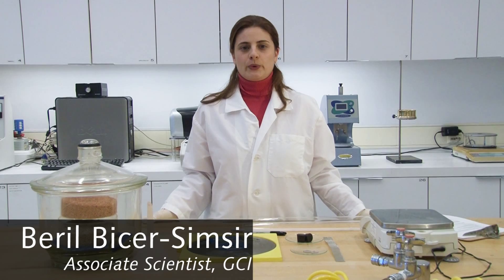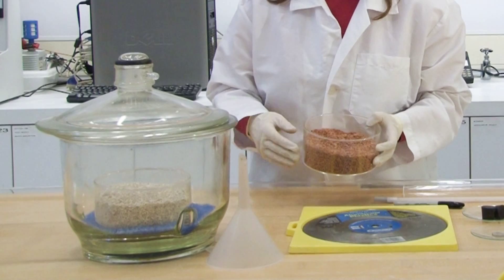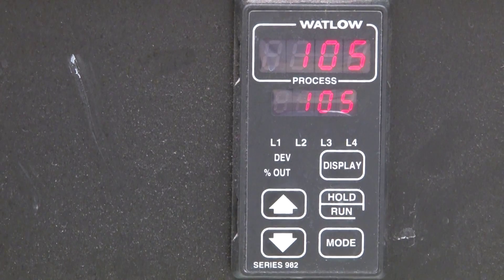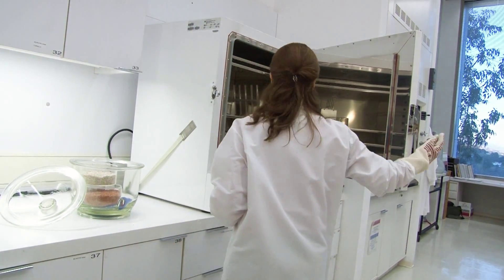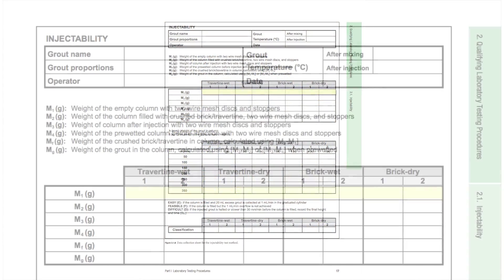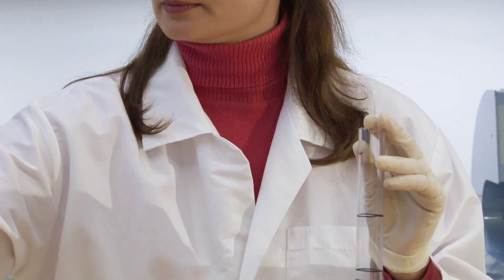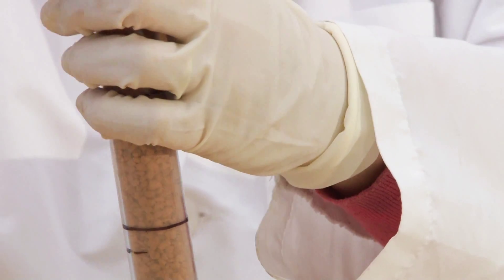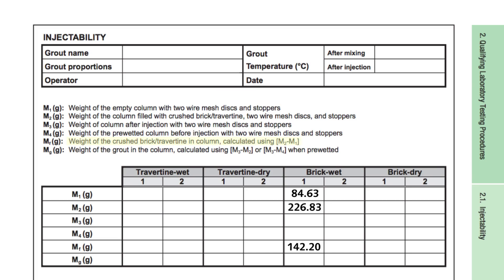Injectability: Column Preparation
Demonstrating how to prepare columns for the injectability test, which measures the ability of grouts to fill a capillary network of different granular materials, either dry or prewetted, under constant pressure.

This video accompanies and supplements test procedures found in Evaluation of Lime-Based Hydraulic Injection Grouts for the Conservation of Architectural Surfaces.